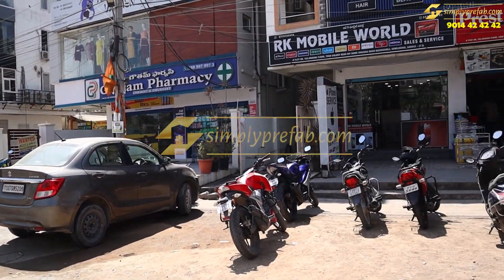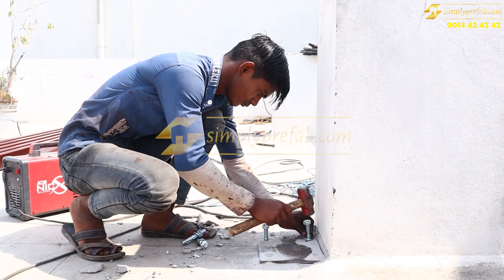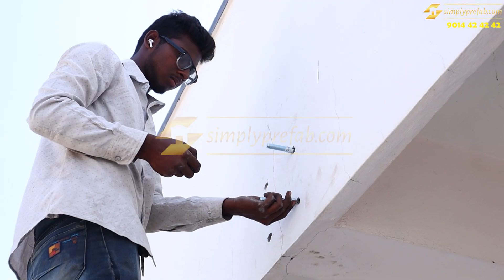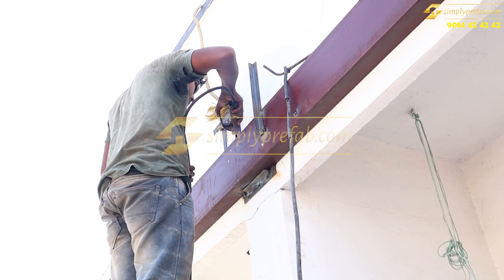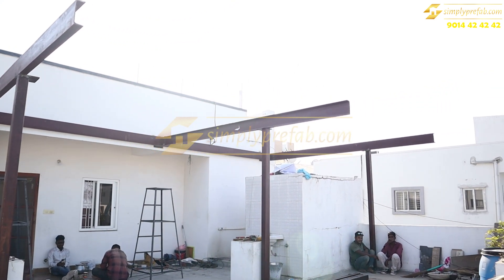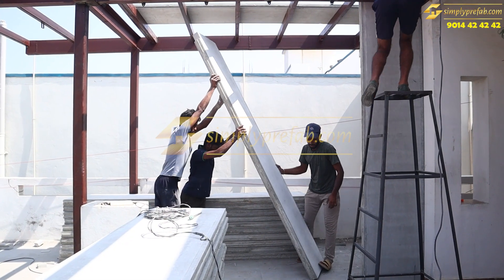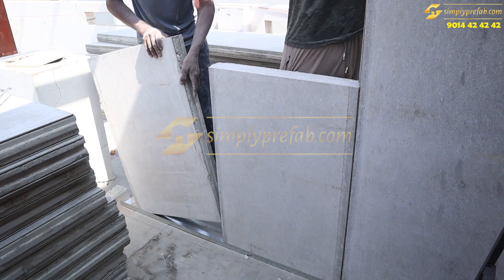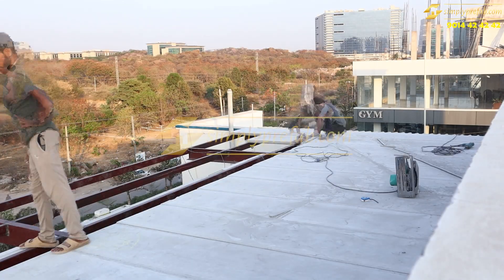Revolutionizing Construction: Unveiling the Power of Prefabricated Homes